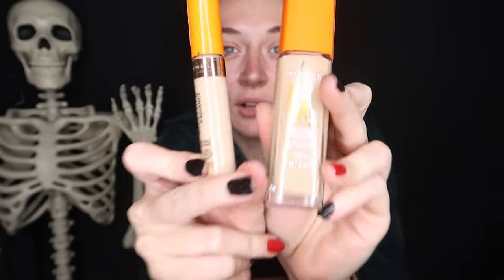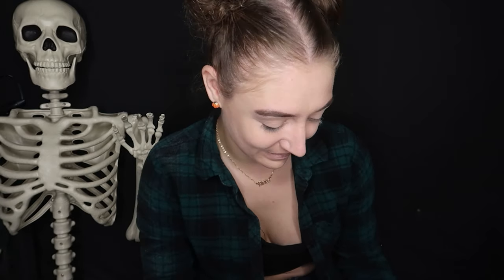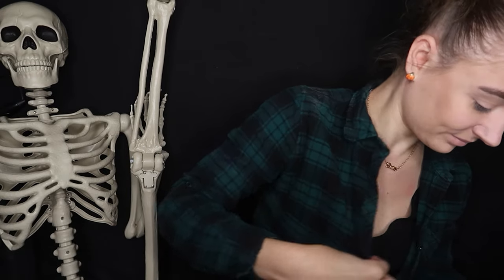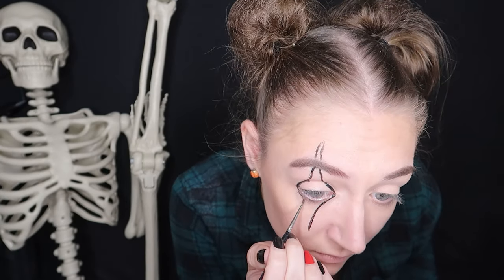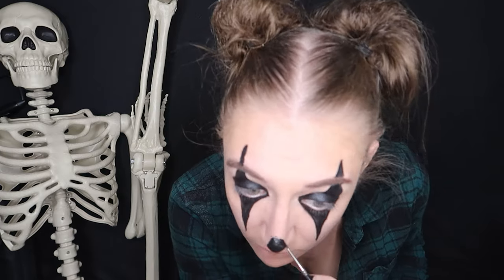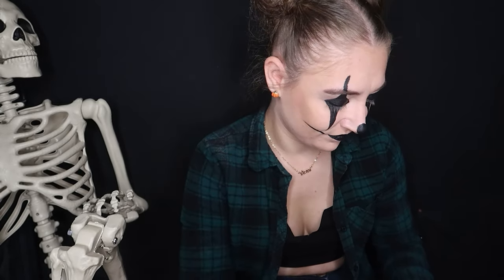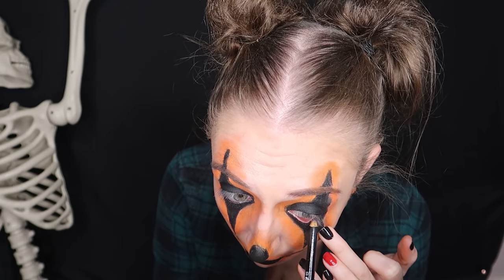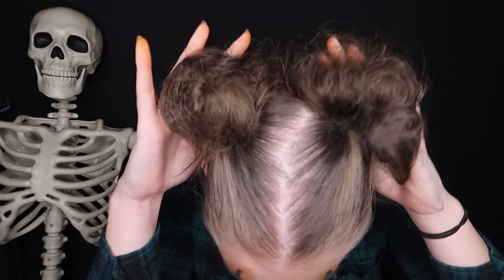Scarefest Day 1 | SFX Makeup | Halloween Tutorial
So in this video I show you what would have been the first look I would have created for Alton Towers Scarefest opening weekend 2020 day 1, until Covid-19 ruined our plans for the weekend and put us in isolation.

As you don't want to be mistaken for an actor you need to tone it down so in this video I very well do so with the use of only snazaroo face paints.

Links to my other social accounts are below.

Thank you so much to RKSwitch for the original music, give them a follow and hit up some of their tracks!